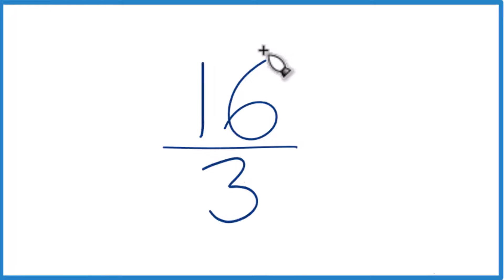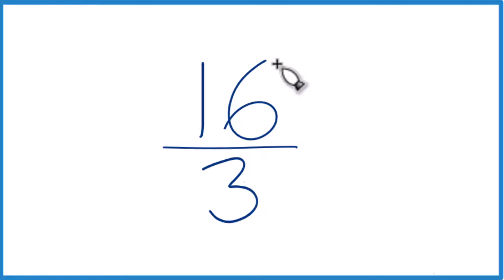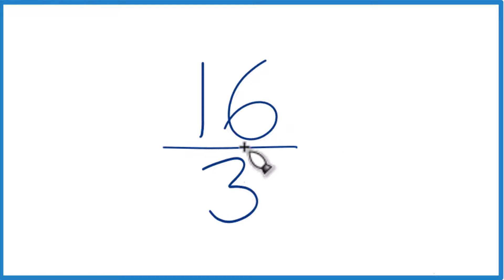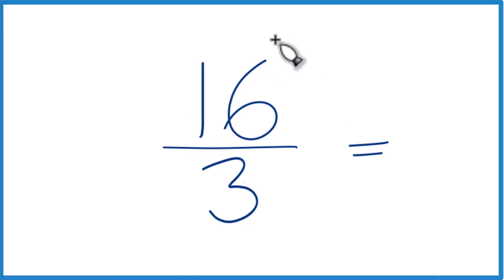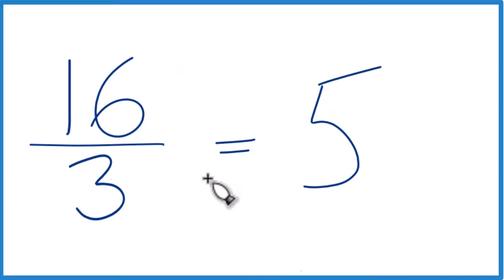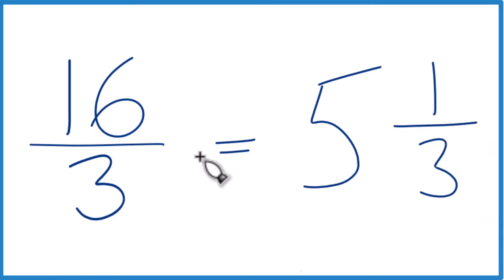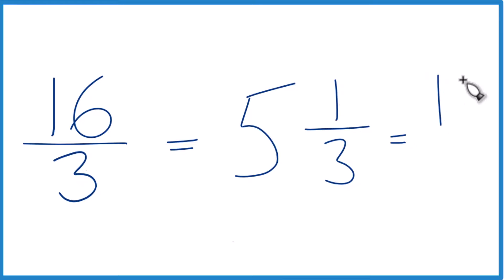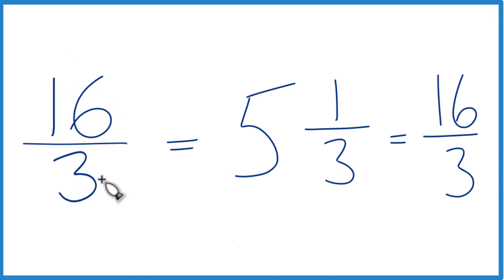16/3 as a Mixed Number (Sixteen Thirds)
So 16/3 written as a mixed number is 5 1/3 (five and one-third).